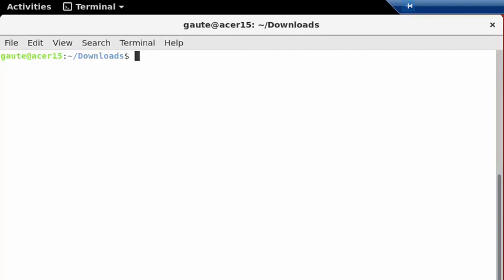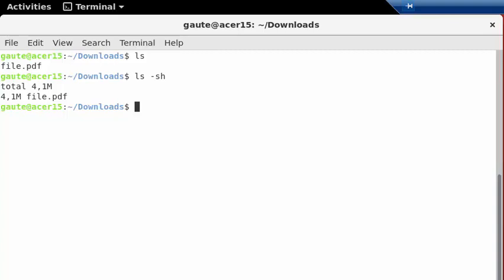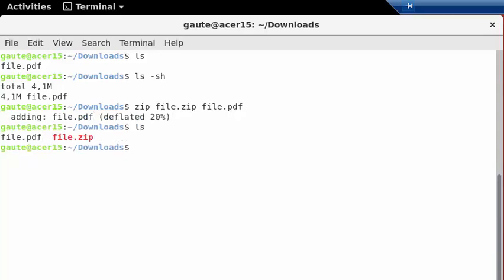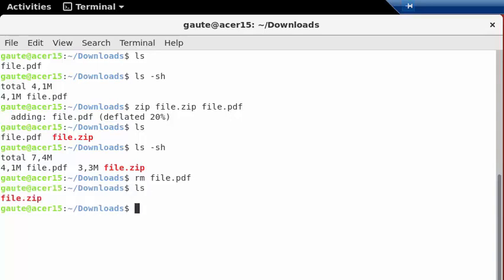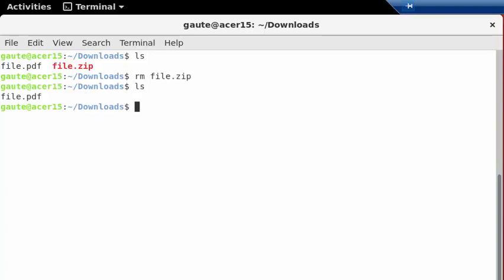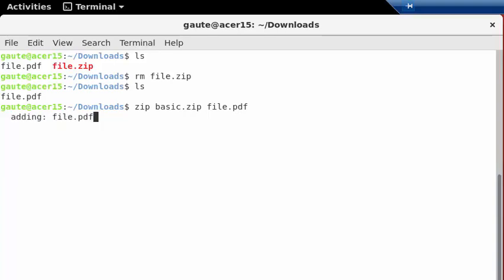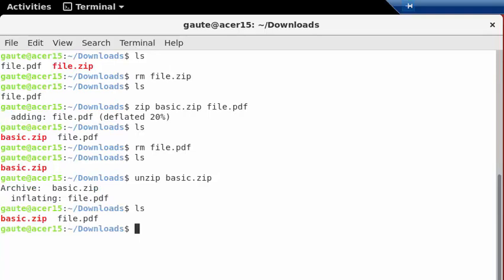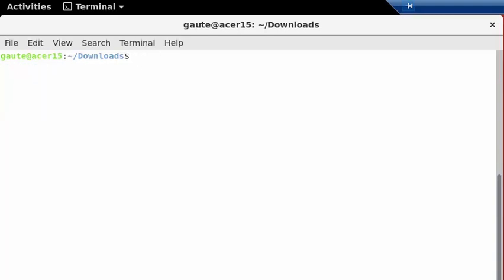Linux Terminal for Beginners - 1 - zip and unzip a file using zip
Using the terminal in Linux is not common knowledge for everybody. And it seems like we favor a graphical user interface when we have the chance. Put in some fields, knowing Linux and using the terminal is alpha omega. Especially for those aspiring to fields like ethical hacking and information security. I will be covering most of the basic terminal use you need to know. And this tutorial is also a helper for beginners getting their feet wet in Capture The Flag competitions and problem solving. This tutorial is just learning how to zip and unzip one file in the Linux terminal. I am using Windows 10 to Remote Desktop into my Linux Ubuntu 18.04 laptop. Mainly because I haven't found a screen capture program that I like in Linux yet.